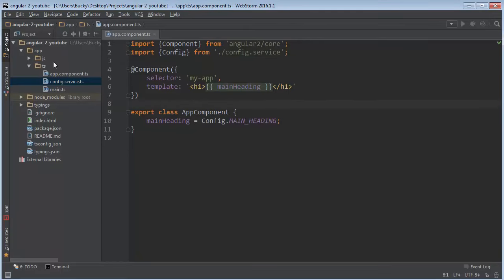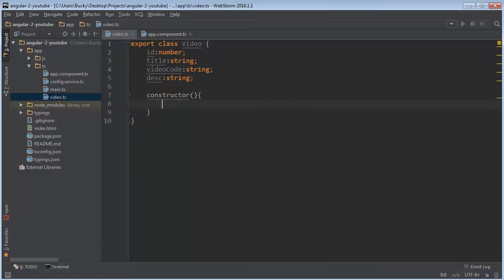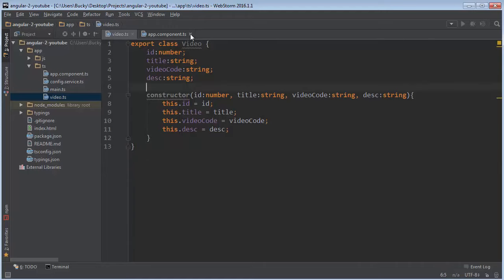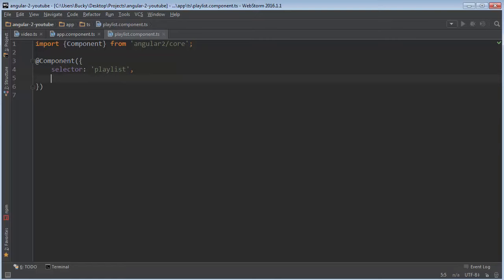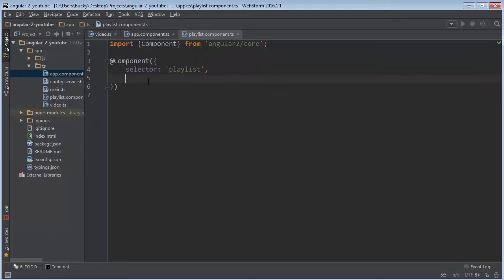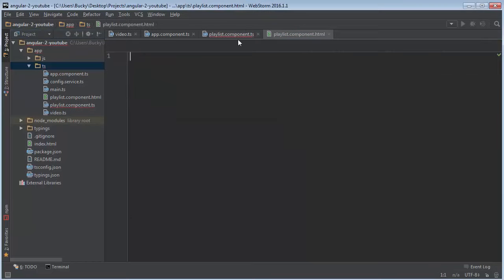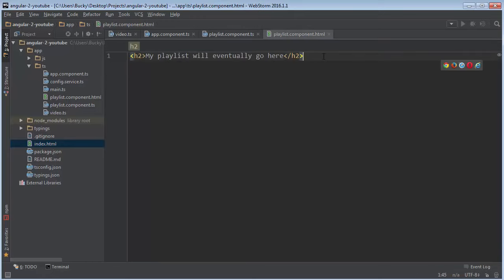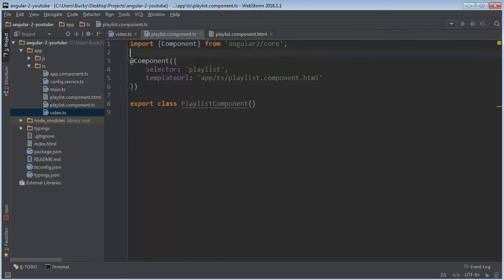Angular 2 for Beginners Tutorial 6 Creating our First Component